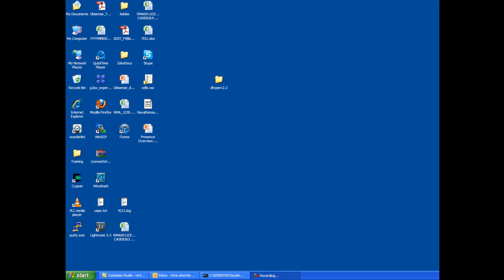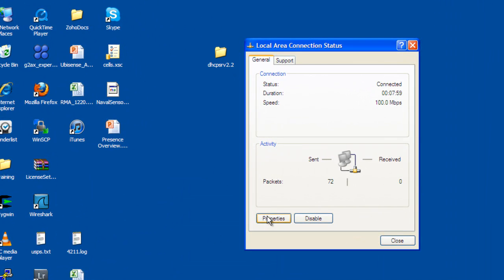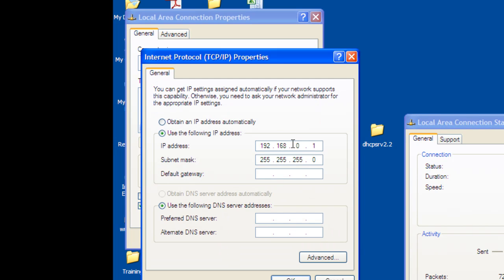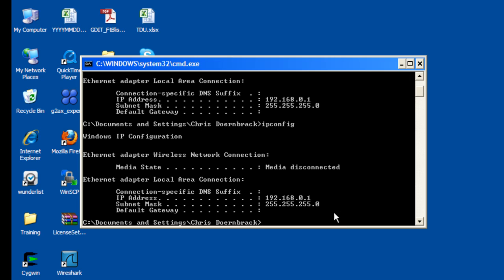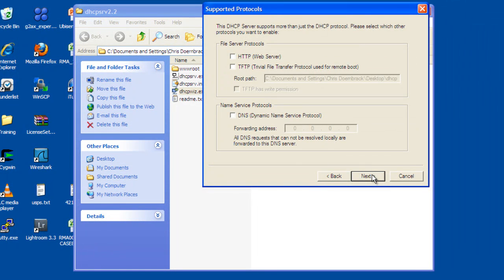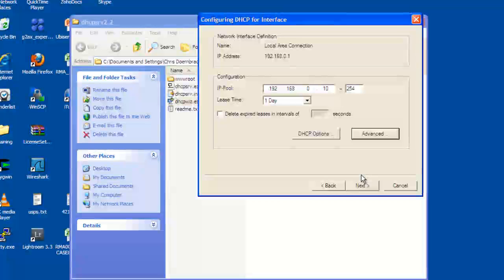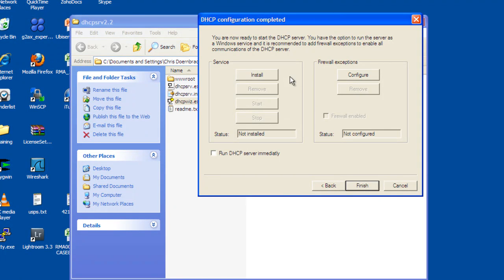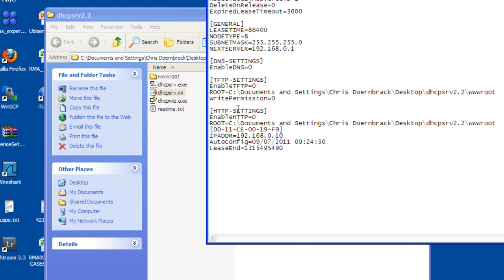How to set up a DHCP server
The following video explains how to configure and install a software DHCP server.